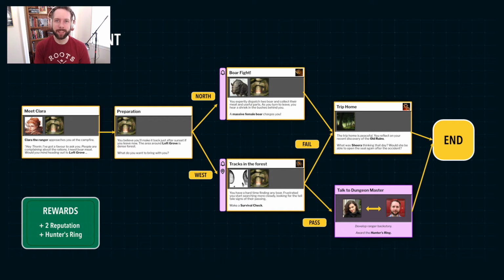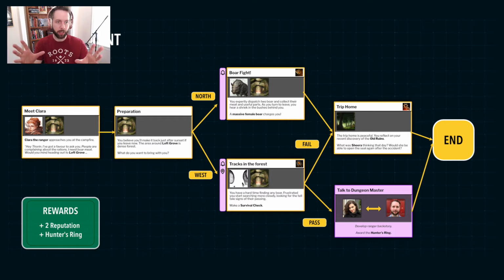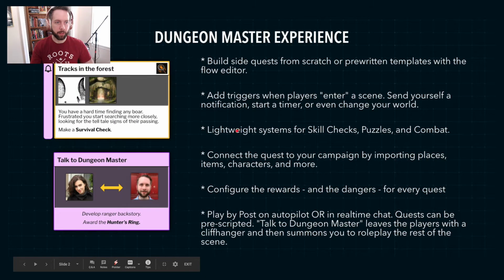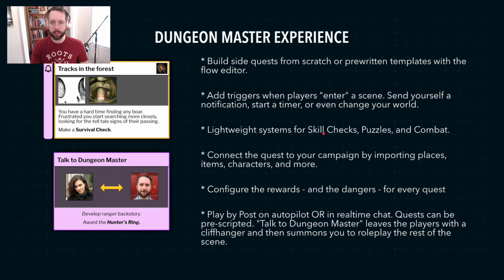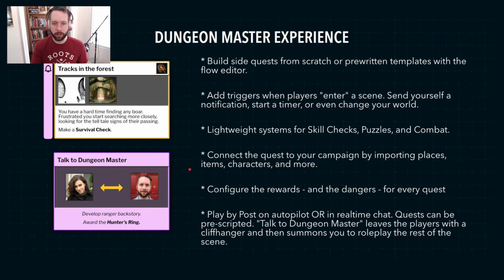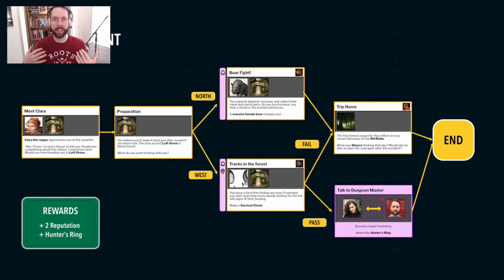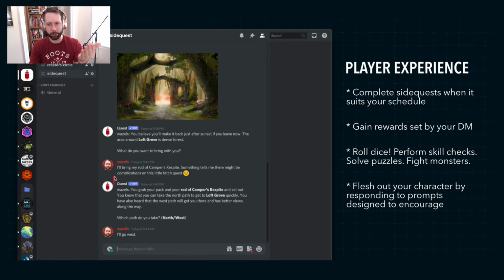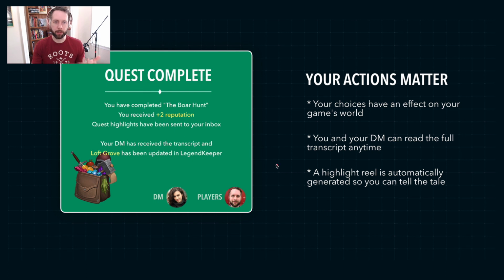D&D Choose Your Own Adventure + Play By Post - Concept walkthrough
I've been thinking of ways to help DMs keep players engaged in the story when scheduling is difficult. Play By Post games provide a possible solution. But what if DMs could build automated PbP experiences for their players?

This video walks through early mockups of my idea for a system that would allow DMs to quickly create sidequests and integrate them with their players and their world. The system would allow transitioning between live chat-based roleplay and "autopilot". It would also include some simplified systems for combat, puzzles, and skill checks.